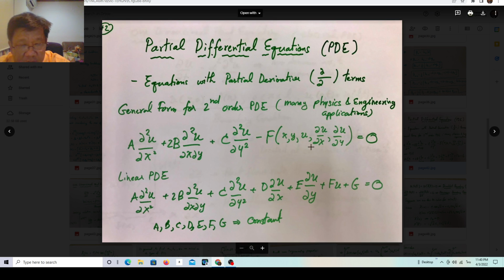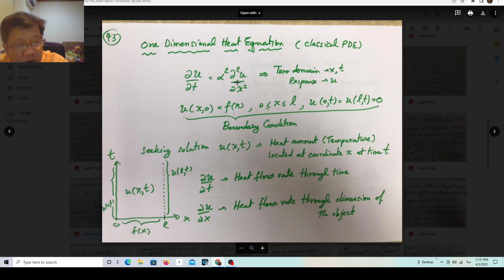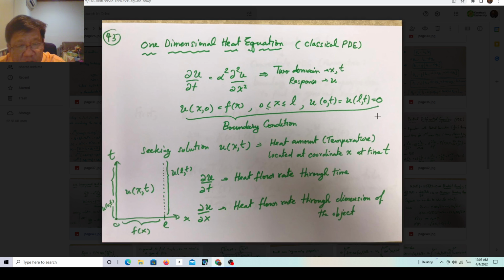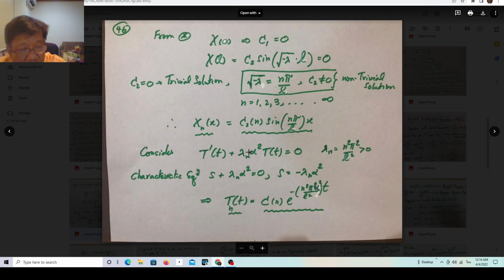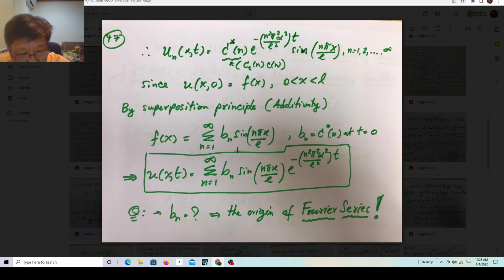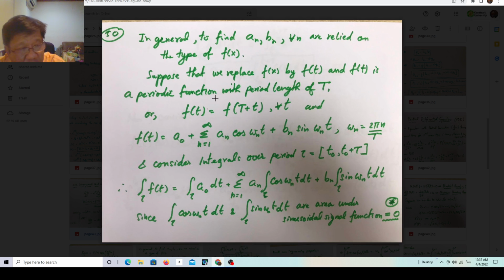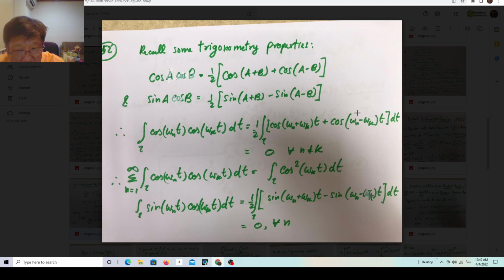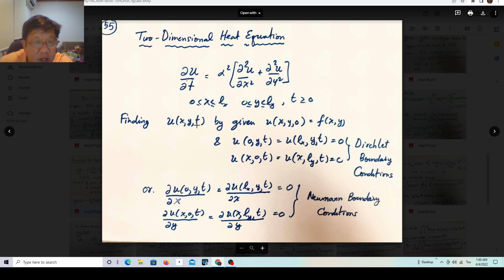PDE#1 (1D Heat Equation and Fourier Series)